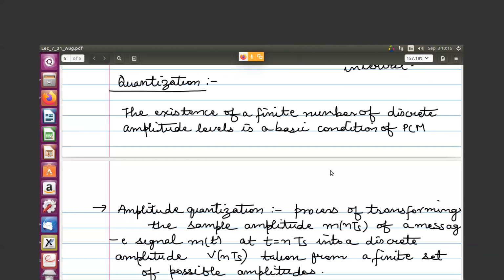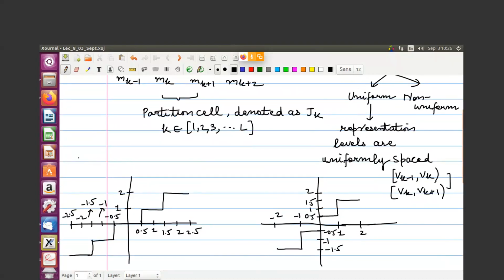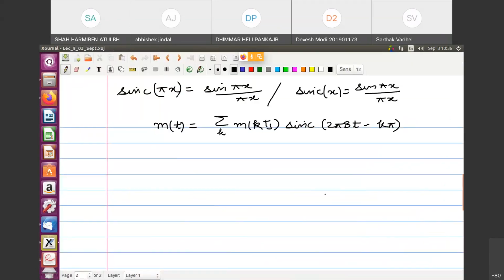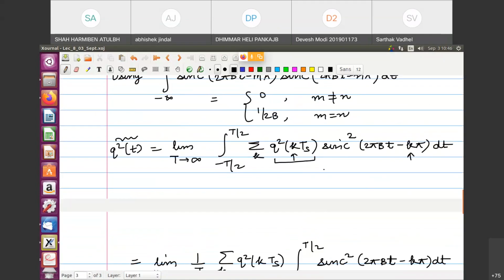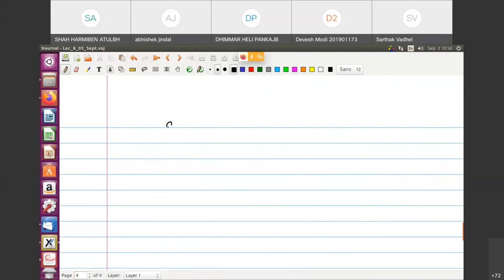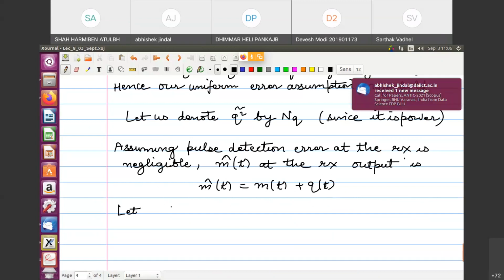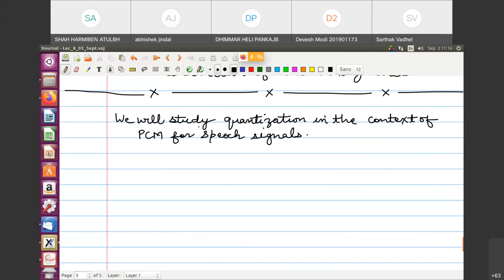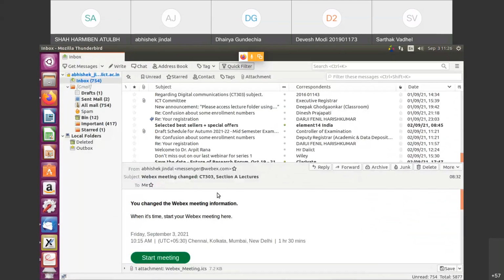CT303 - Digital Communication - Lecture 7